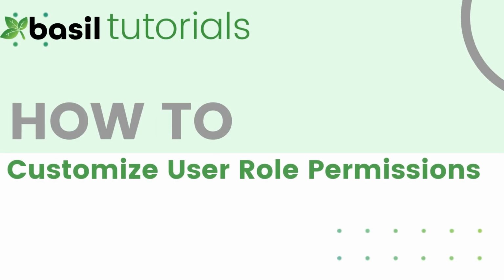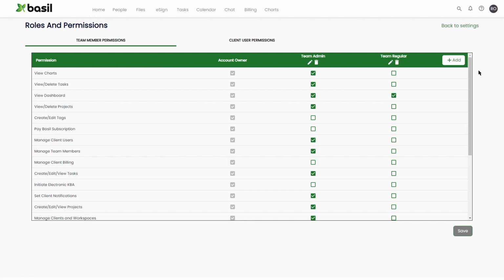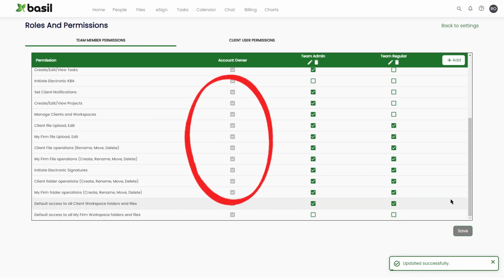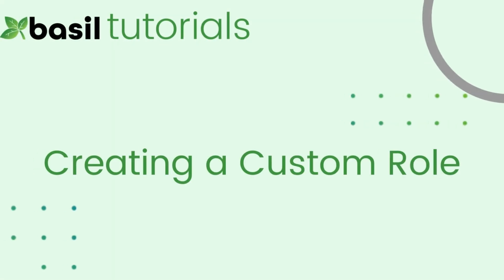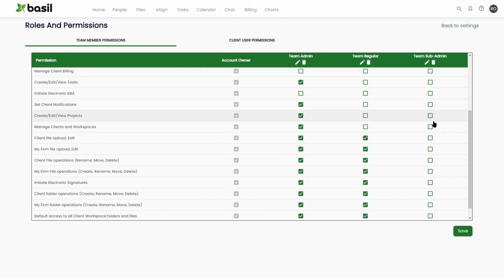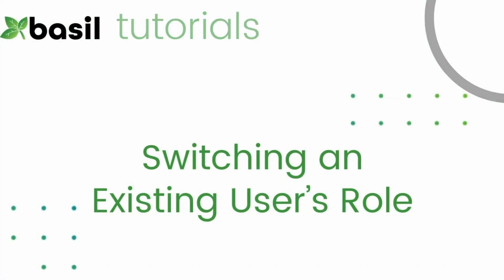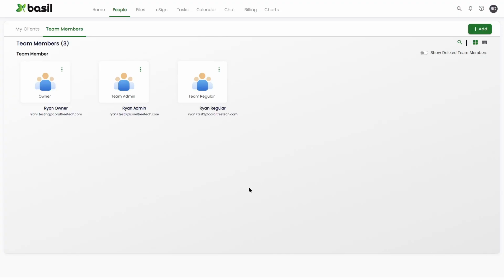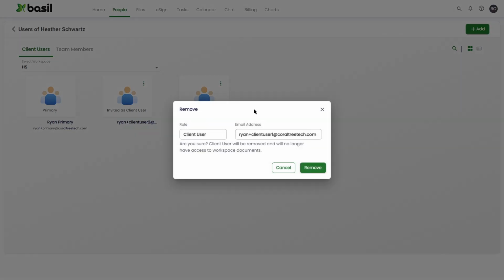Basil Tutorials: Customize User Role Permissions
[This video has been archived. You can find our latest videos on this channel Knowledgebase